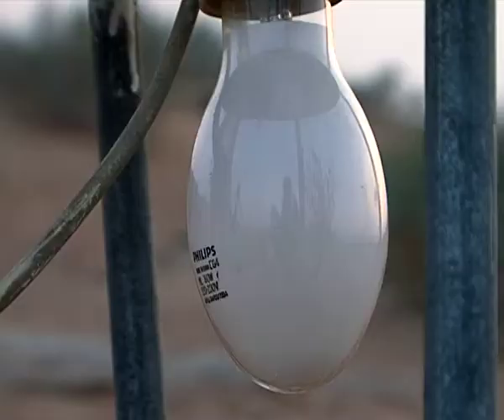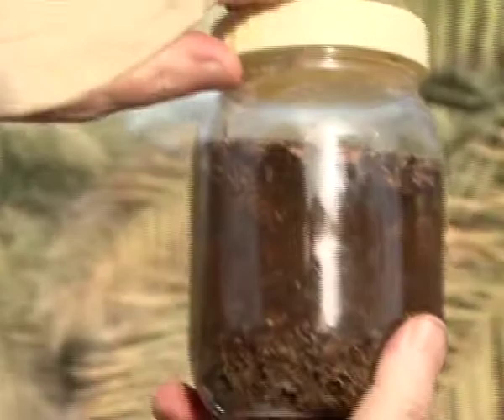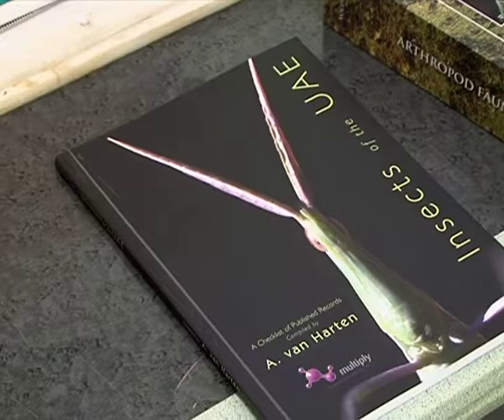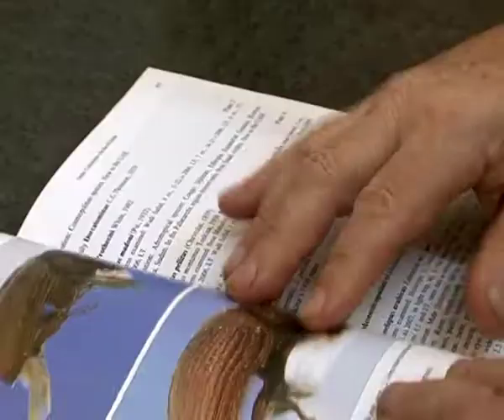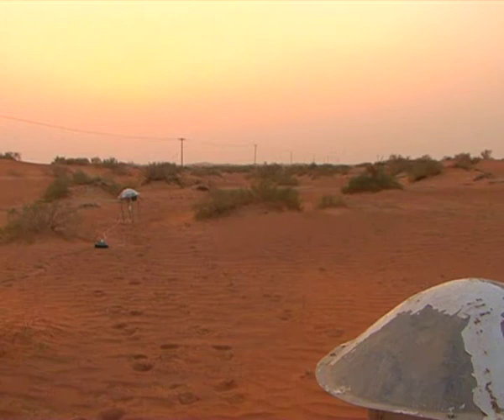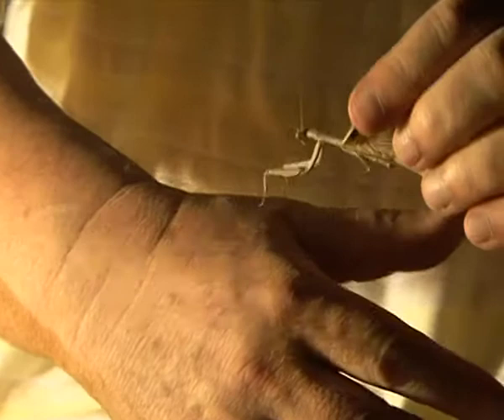Insect Man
Go bug hunting with Antonius Van Harten; he's on a mission to collect and catalogue every insect in the country.